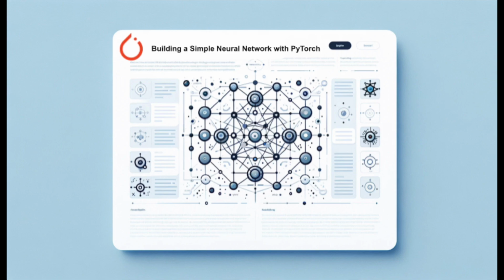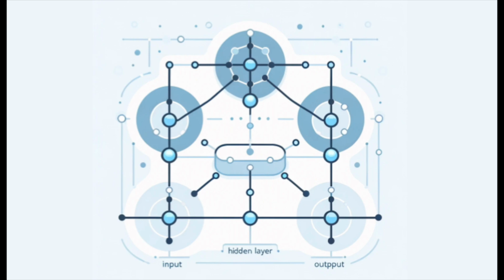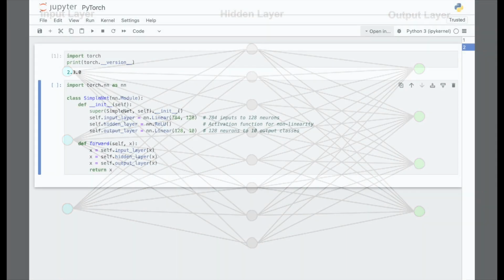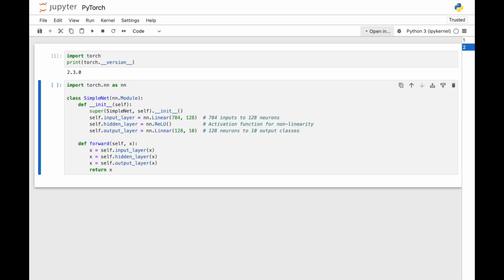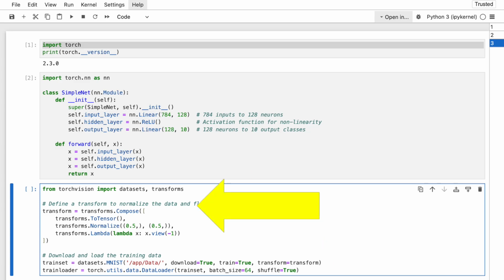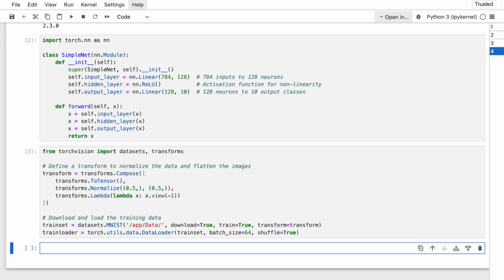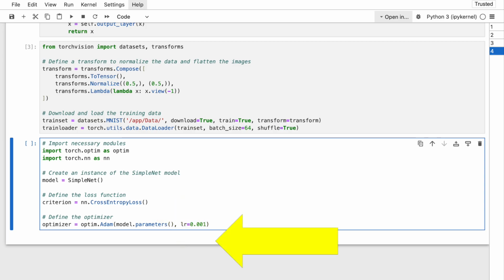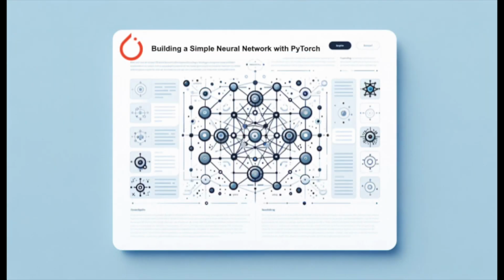Step by Step Tutorial: Building a Simple Neural Network with PyTorch in 5 Minutes!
Dive into the world of machine learning with our Tech In Five series! In this episode, we’re exploring how to build a simple neural network using PyTorch. You’ll learn the basics of neural network architecture, including setting up the environment, defining a model, and initiating the training process. This concise guide is designed for beginners and will provide you with the foundational knowledge needed to start experimenting with neural networks. Don’t miss the next video where we’ll delve deeper into the training loop, evaluate our model’s performance, and demonstrate how to save and reload our trained model for future use.